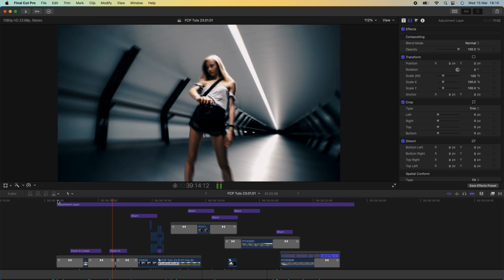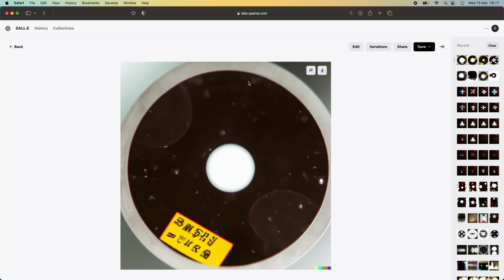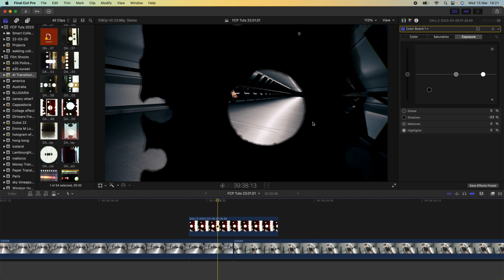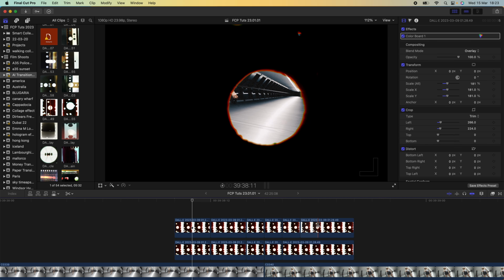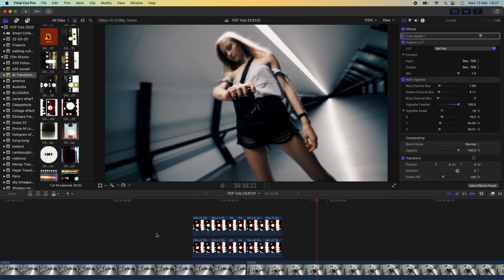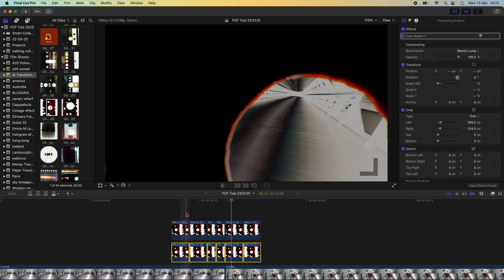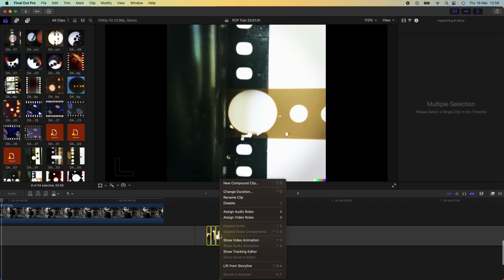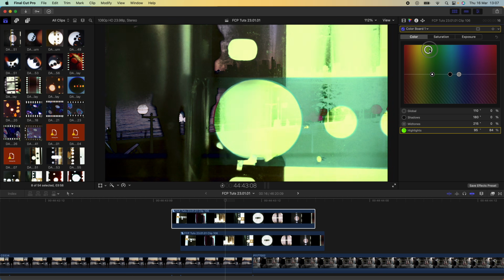USING AI TO CREATE EPIC TRANSITIONS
Today i try using AI to create some cool transitions in Final Cut Pro.